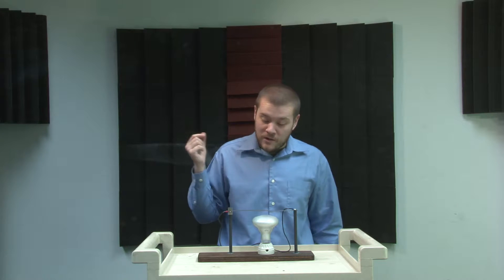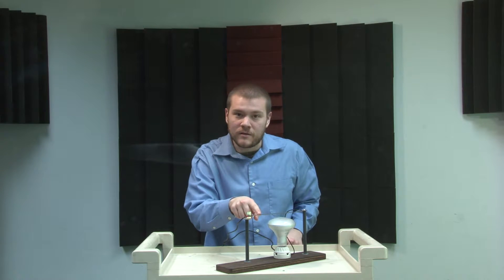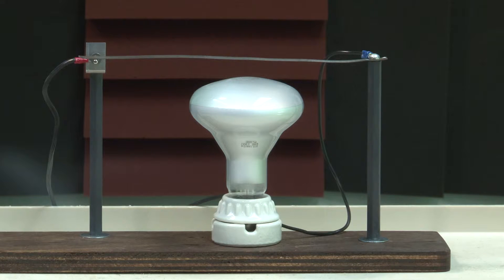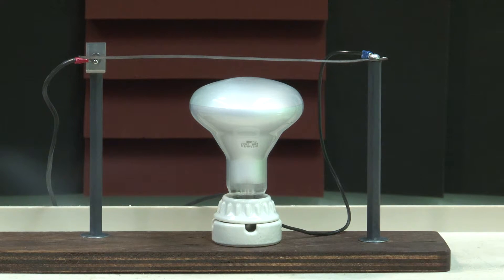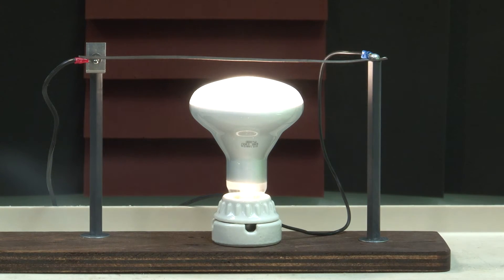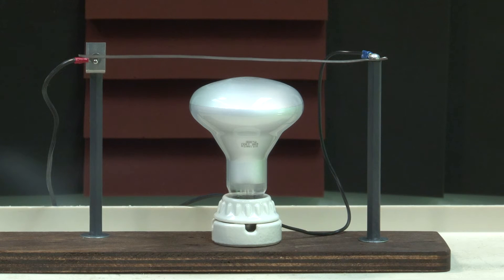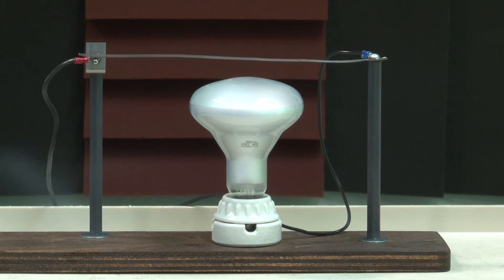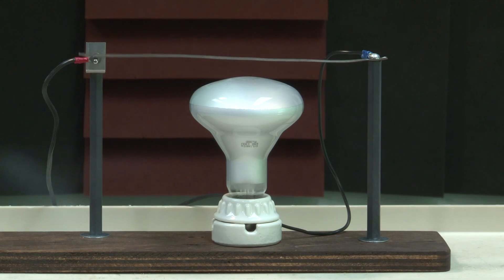Bimetallic Strips and Thermostats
I demonstrate how a bimetallic strip can be used to cycle a thermostat on and off.